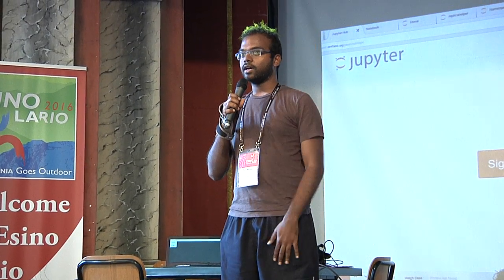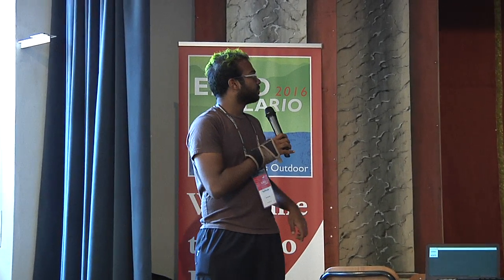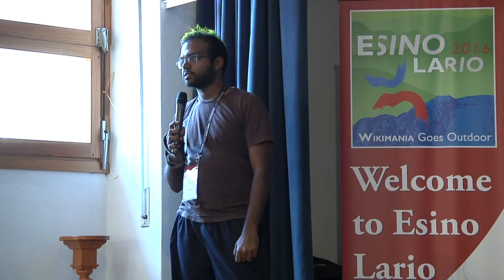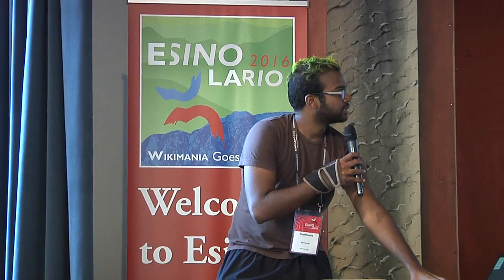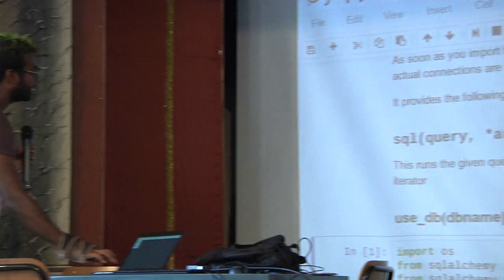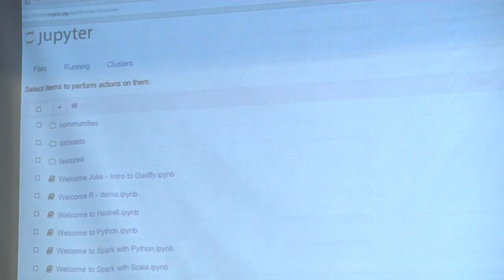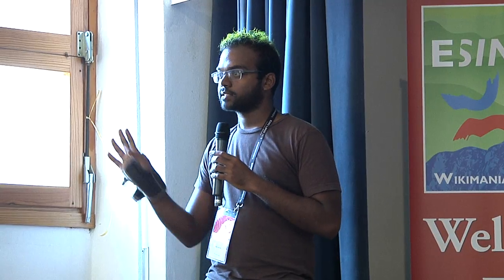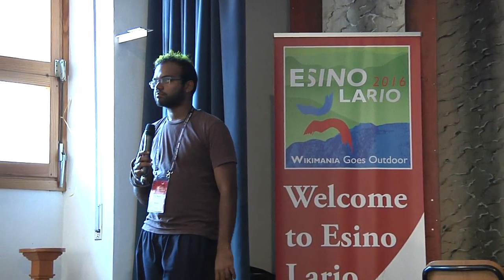Wikimania 2016, Hackathon: Running bots and executive code on labs with just a web terminal (PAWS)